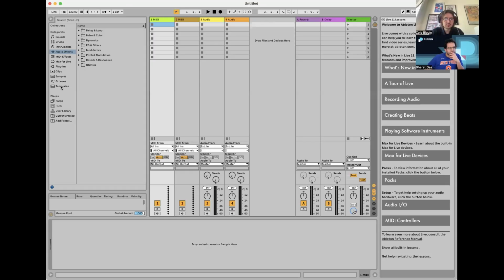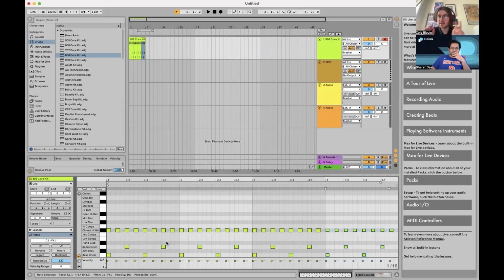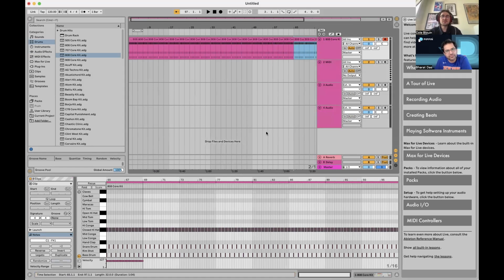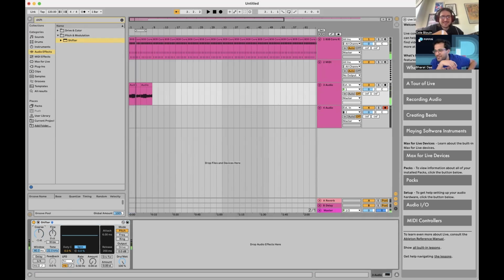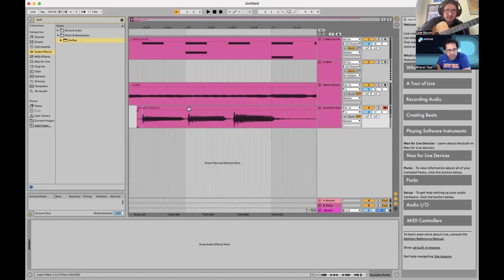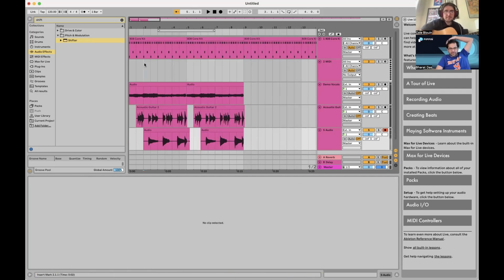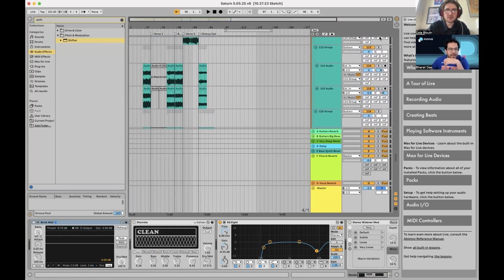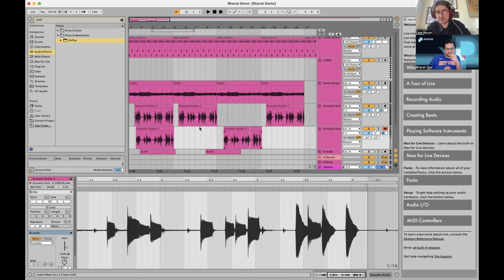What Is Production? | Create Interesting Music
In this lesson with my student Bharat, we get hands-on with music production. I explain the basics of Ableton, and then we talk about music production techniques more broadly.

Any questions? Please drop them in the comments.

- Create Interesting Music